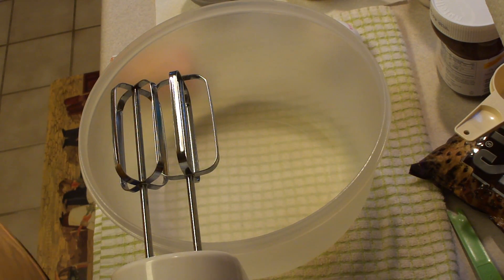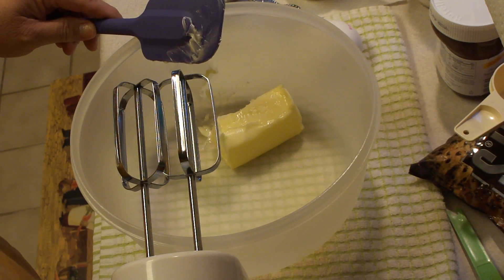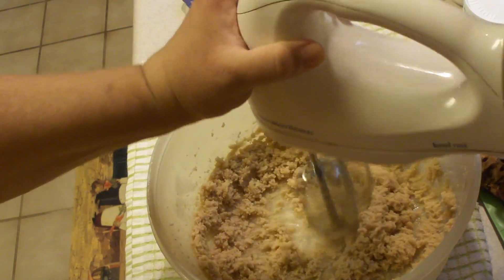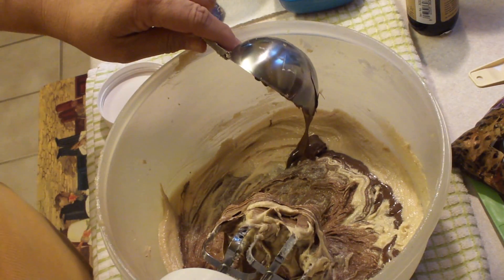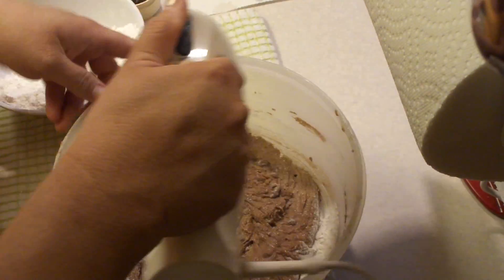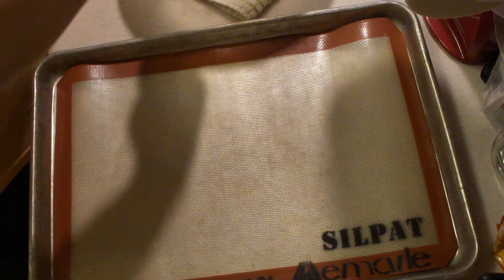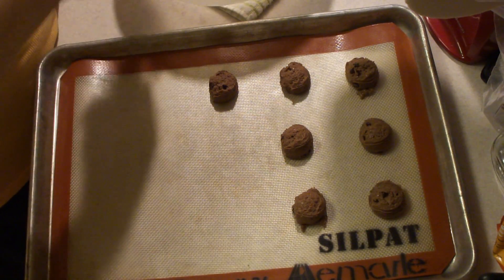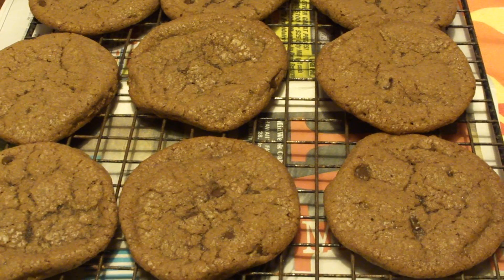Nutella Chip Cookies (Hazelnut chocolate chip)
What is Nutella® spread? Nutella® (pronounced "new-tell-uh") is a tasty unique spread made from the combination of roasted hazelnuts, skim milk and a hint of cocoa. Nutella® has no artificial colors or preservatives. It can be used on a wide variety of breads. For more information on the rich history of Nutella®,

½ cup unsalted butter, at room temperature
1/2 cup granulated sugar
1/2 cup firmly packed light brown sugar
1/2 cup Nutella or other hazelnut chocolate spread
1 egg
1/2 teaspoon vanilla extract
1 1/2 cups flour
1 teaspoon baking soda
1/4 teaspoon salt
1/3 cup mini chocolate chips
Directions:

Cream butter with an electric mixer about 1 minute until smooth. Add in both sugars. Beat on high speed about 3 minutes until light and fluffy, scraping down the sides of the bowl as needed.

With the mixer on low, add the egg and vanilla. Then add Nutella and mix until well combined.

In a small bowl whisk together the flour, baking soda, and salt. Slowly add dry ingredients to wet ingredients, and mix on low speed until incorporated. Increase the speed to medium and mix just until the dough is smooth. Fold in chocolate chips.

Using a small ice cream scoop (or a teaspoon), form the dough into balls and place on parchment-lined baking sheet. Bake 6-7 minutes or until set. Let cookies cool about 5 minutes and transfer to a rack to cool completely.

These are very good.

new tell uh for the win